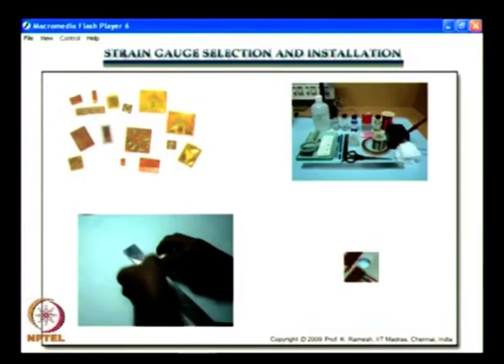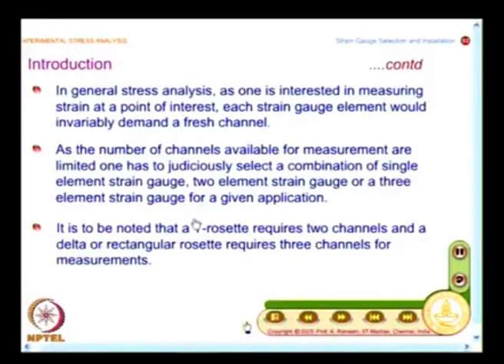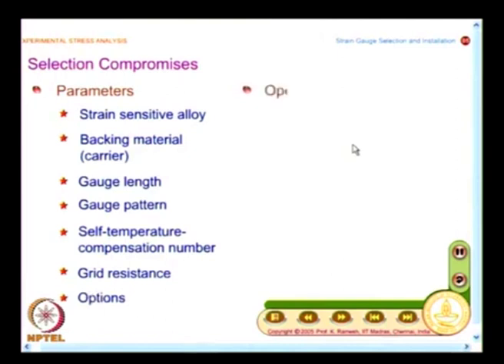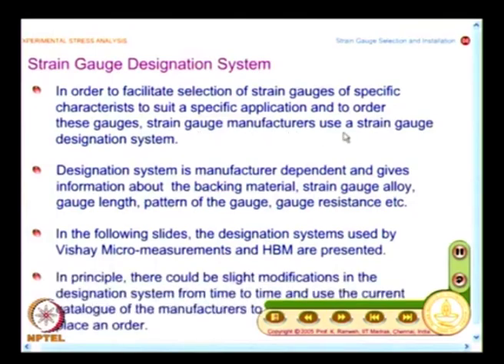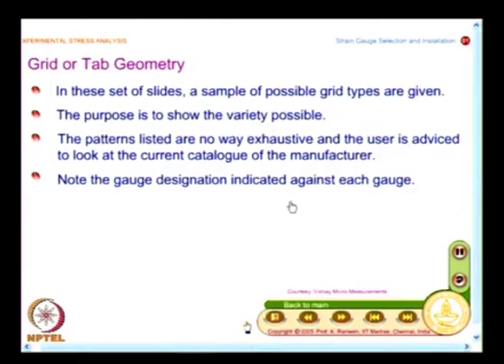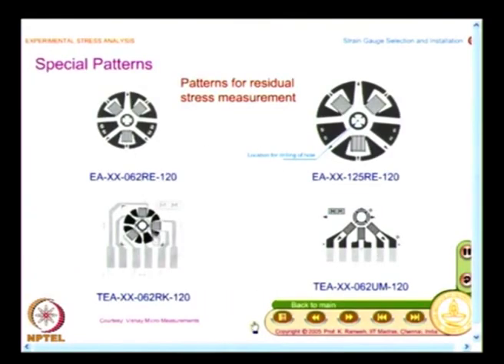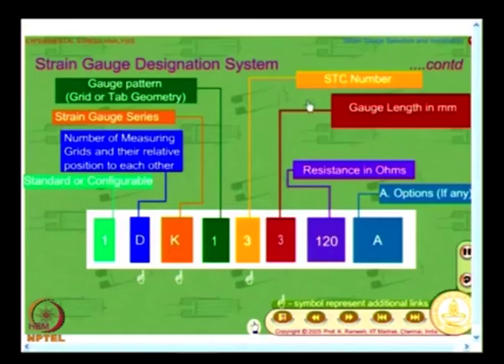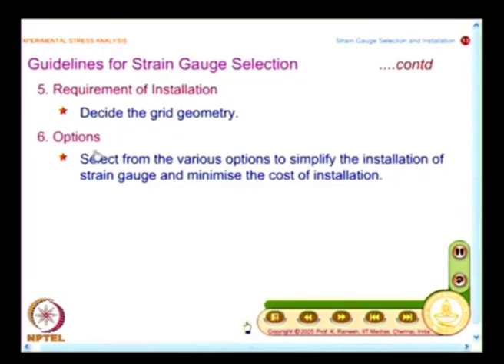Lec36: Strain Gauge Selection